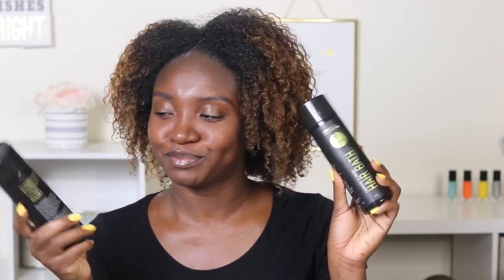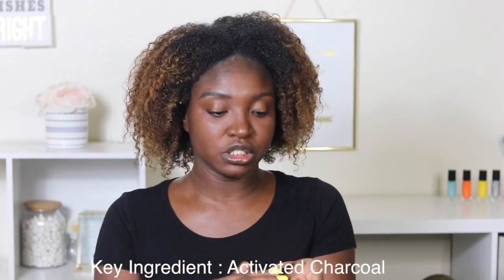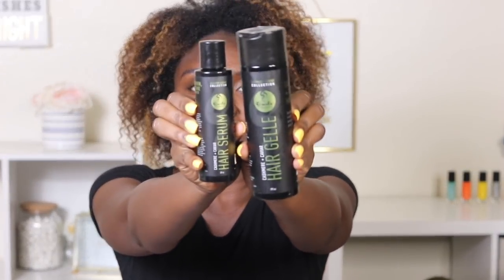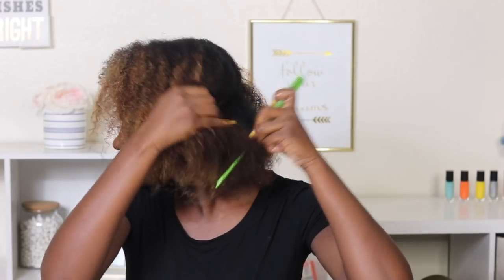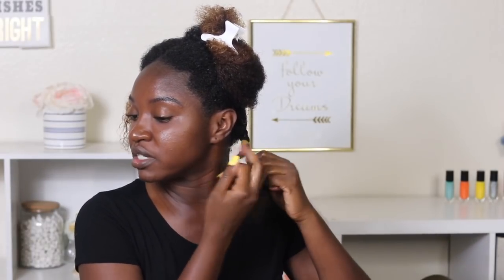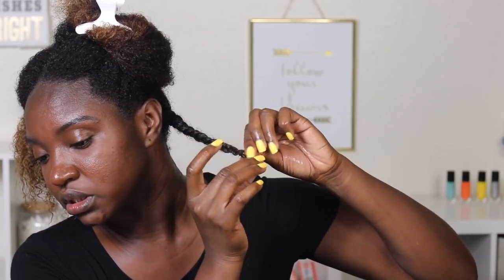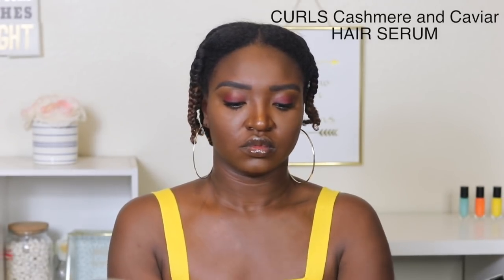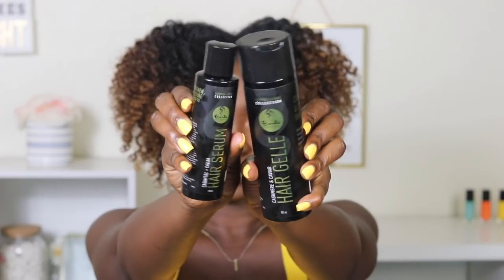5 TIPS for the BEST BRAID OUT | CURLS Cashmere and Caviar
Whats up beautiful people! In this video I help you achieve your best braid out with just 5 easy tips! I used the NEW Curls Cashmere and Caviar Collection to make it happen!

Products used:
Curls Cashmere and Caviar
+ Shampoo
+Hair Masque
+Hair Gelle
+Hair Serum
Denman Brush

and Target! Plus, find MORE of CURLS Retail Collection and Blueberry Bliss Curl Collection at your local retailer.  Click here to find a list of retailers near you

Curl Friends Crew and receive my "Top Favorite Natural Hair Products List"